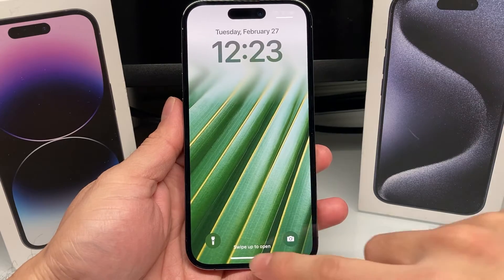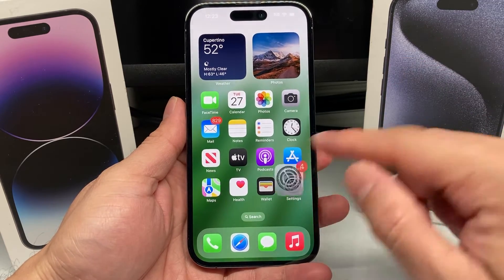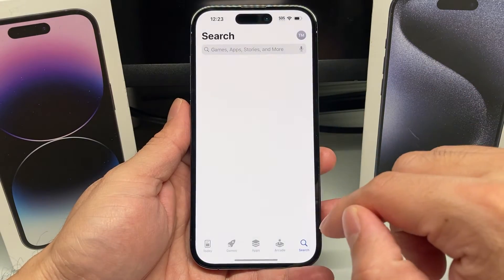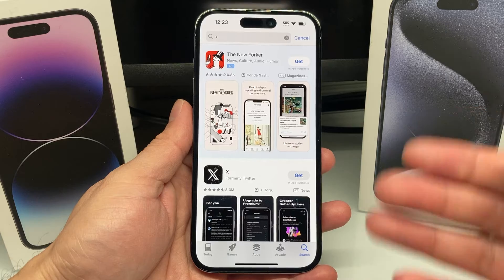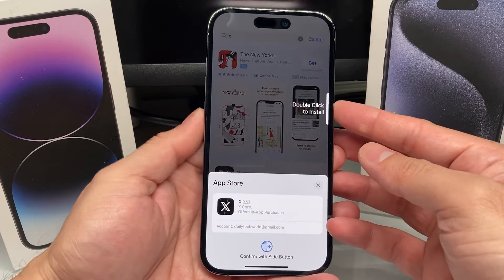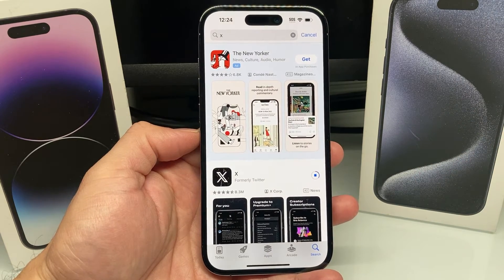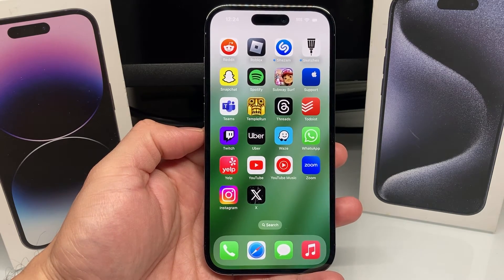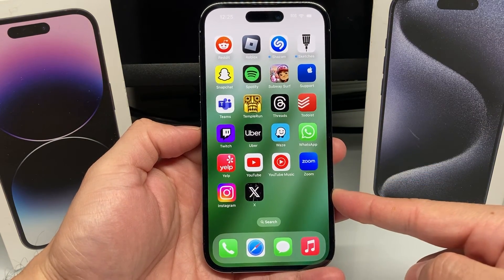How to Install X App (formerly Twitter) on iPhone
In this tutorial we show you how to download and install the new X app previously known as Twitter app on your iPhone.